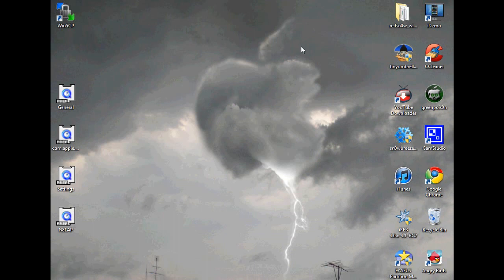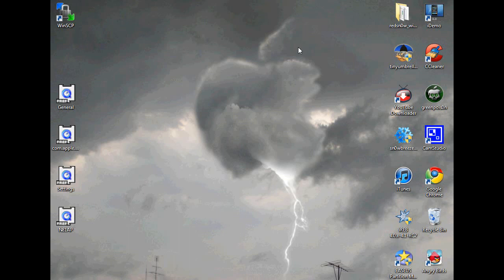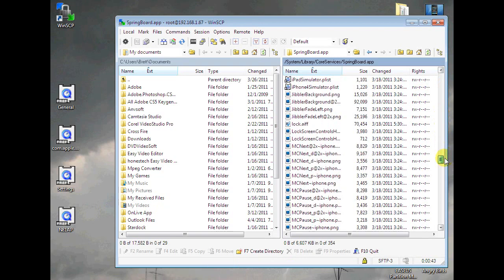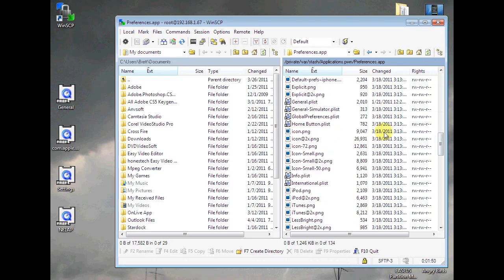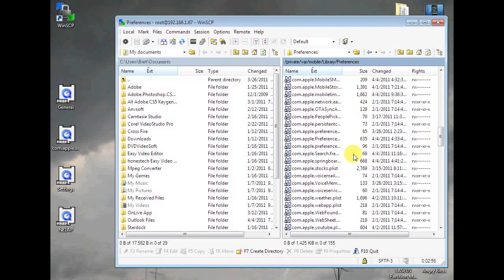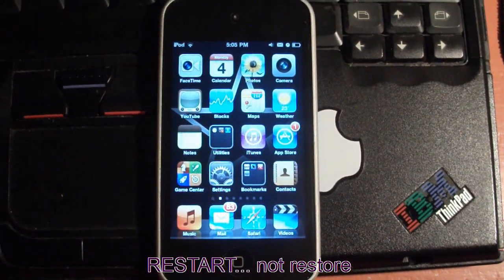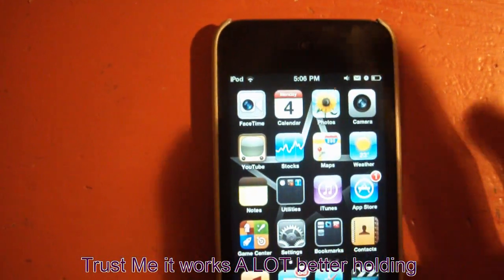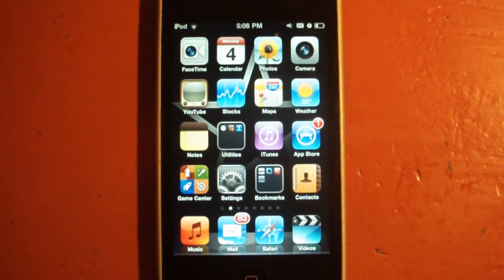Easily Enable Multitasking Gestures on iOS 4.3/4.3.1 for iPod Touch 4 - HOW TO